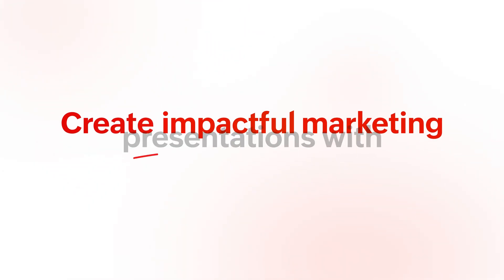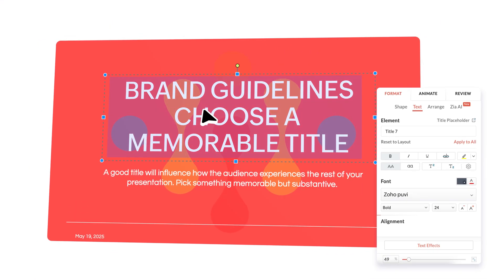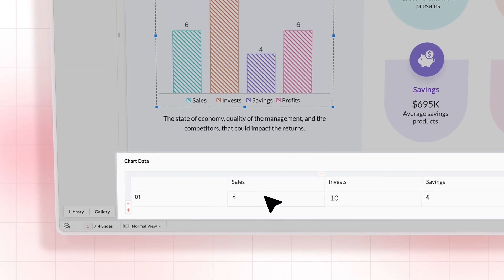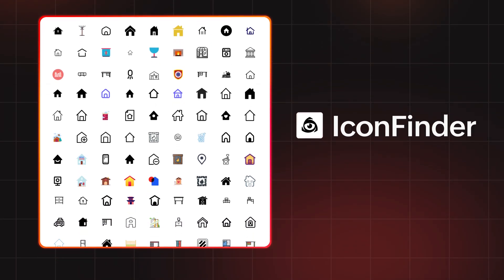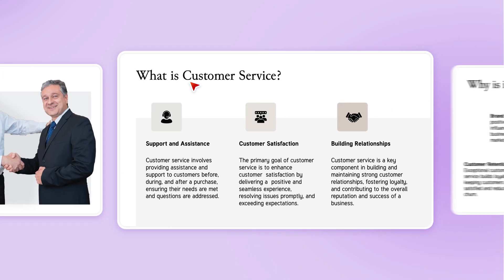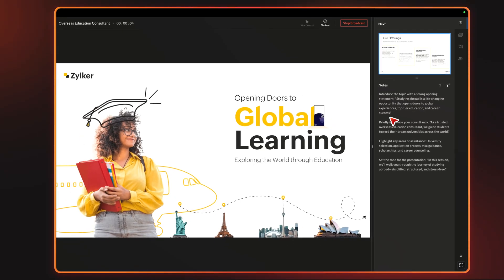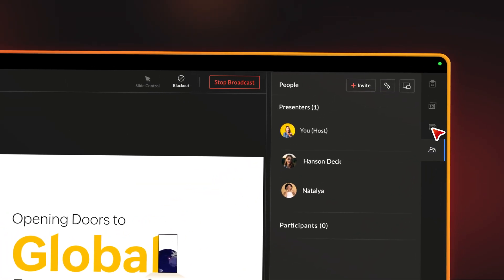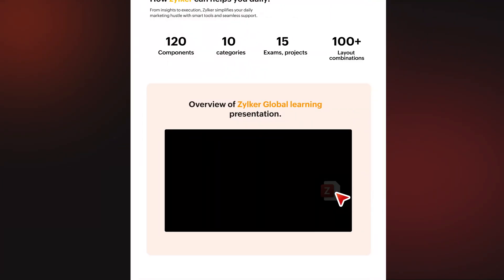Create powerful marketing presentations with Zoho Show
Looking to create presentations that stand out? With Zoho Show, you can:

-Build impactful marketing decks using ready-to-use templates
-Store and manage your brand fonts, slides, and assets in one central library
-Transform raw data into engaging charts and infographics
-Enhance your slides with add-ons like X feeds, YouTube videos, and IconFinder graphics
-Simplify multiple versions of a presentation using Data Fields
-Present confidently with Presenter View
-Broadcast to remote audiences and engage them with live chat
-Publish and embed your presentation anywhere

Zoho Show gives you everything you need to create, collaborate, and deliver flawless presentations—whether in the boardroom, online, or on stage. 🚀

👉 Try Zoho Show today and take your presentations to the next level